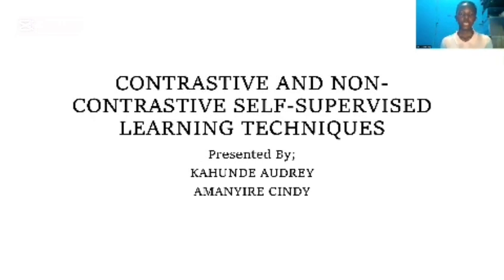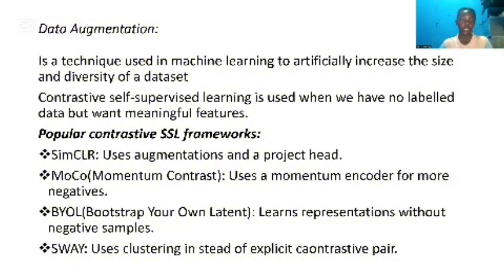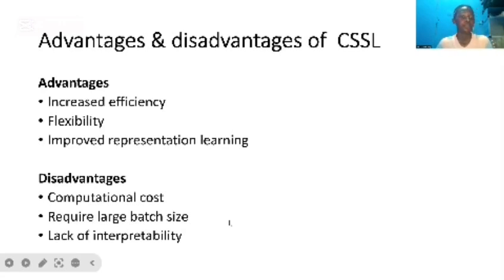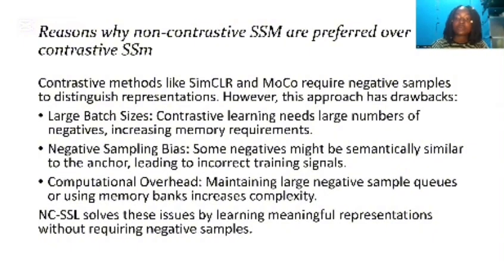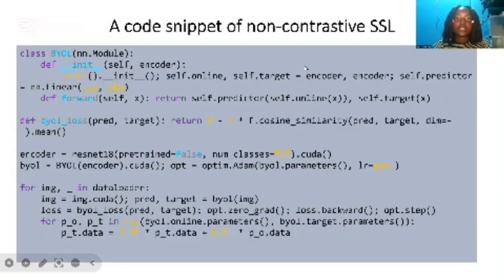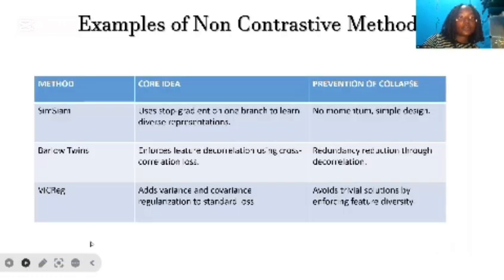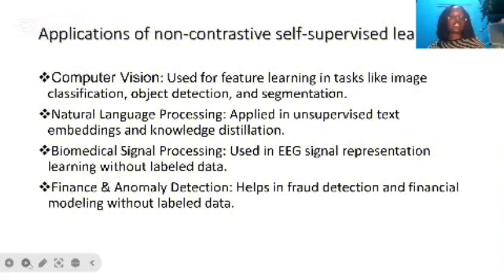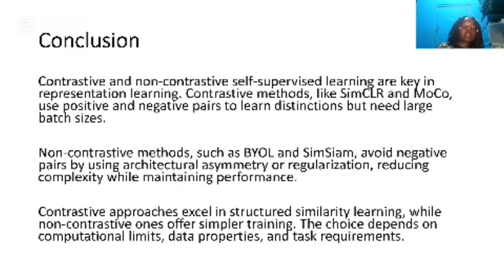Self Supervised Learning Methods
This video talks about the two types and f self supervised learning ie Contrastive and non- contrastive self supervised learning